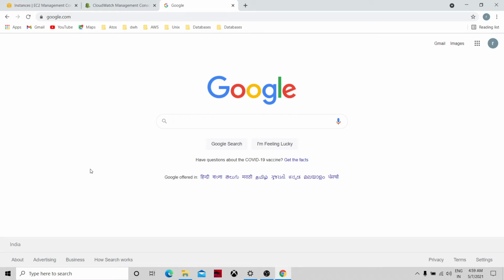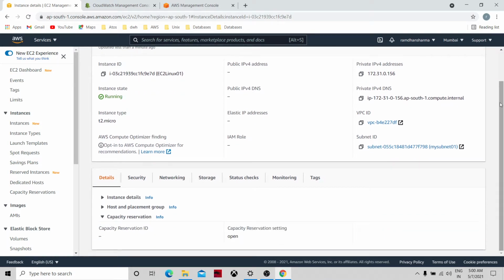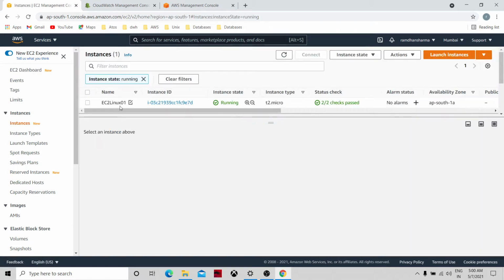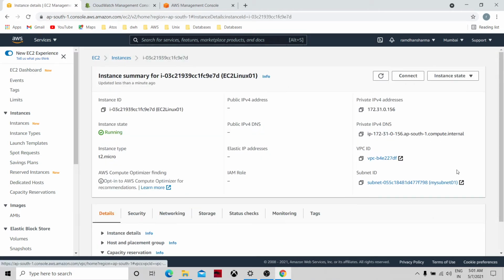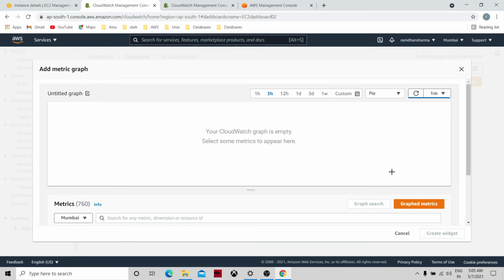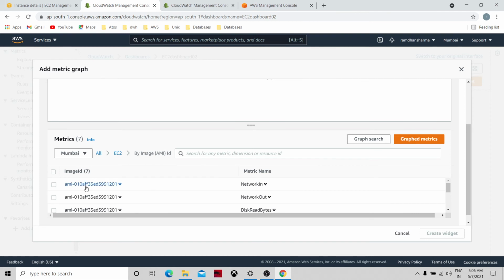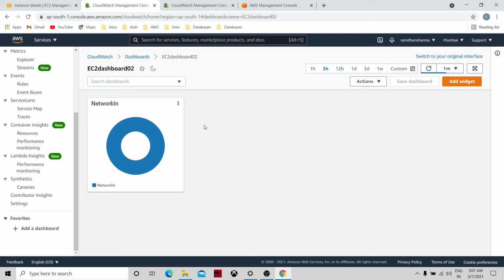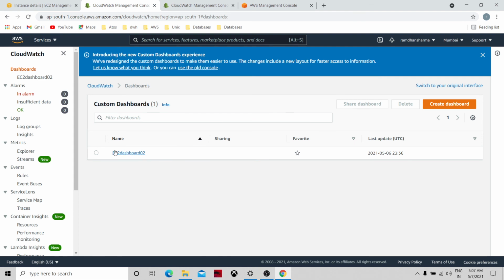AWS Cloud watch tutorial | AWS Cloudwatch explained | How AWS Cloudwatch watches EC2 instance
This video describes the creation of dashboard using AWS cloudwatch. EC2 instances watched by AWS cloudwatch.